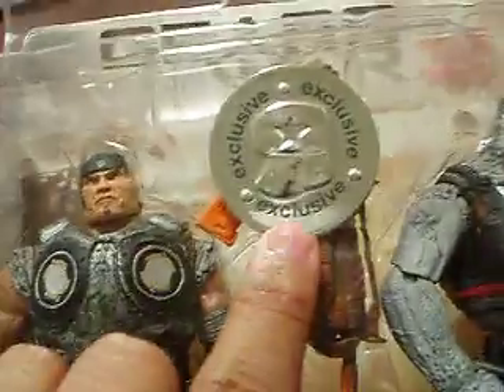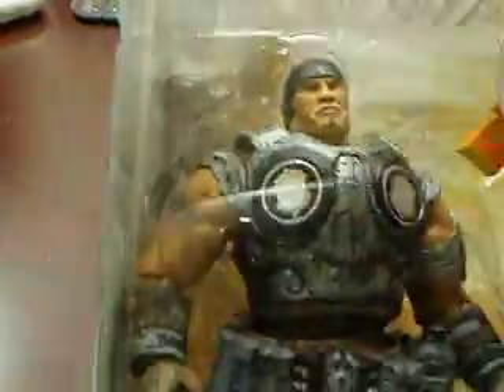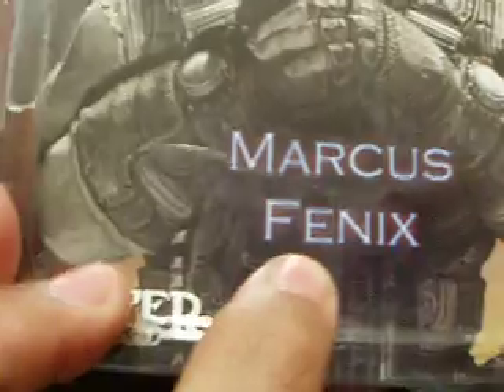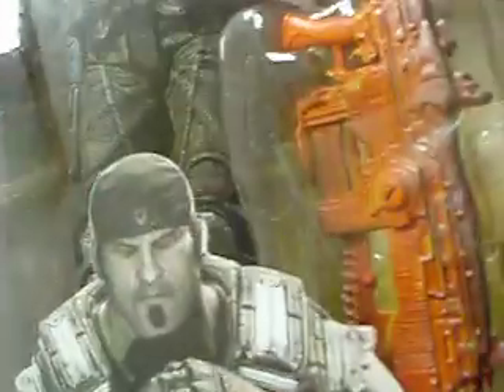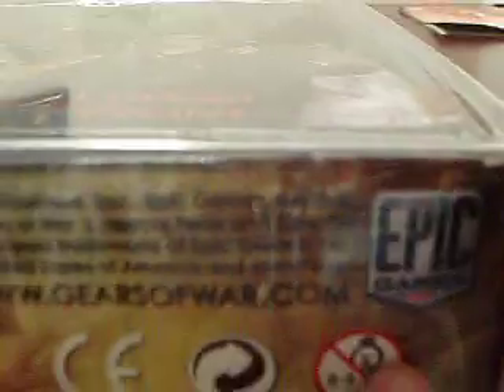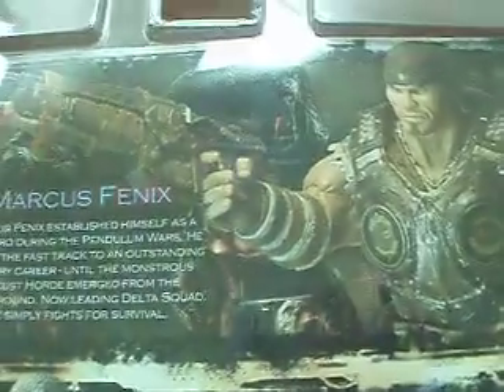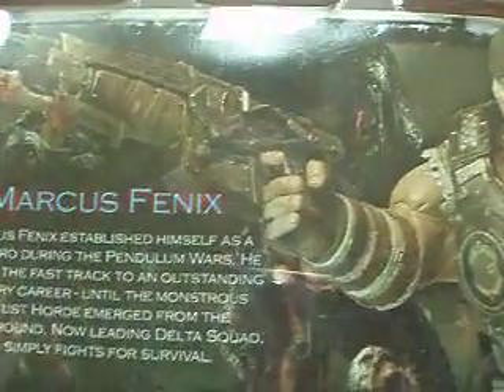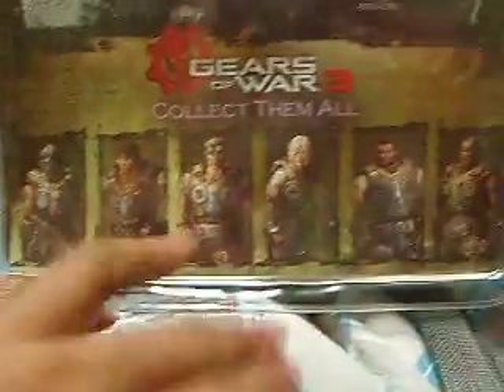GEARS OF WAR 3 : double figure pack review : Marcus fenix & Locust Grunt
From GAMESTOP.COM .. can get it at ( toys r us) also